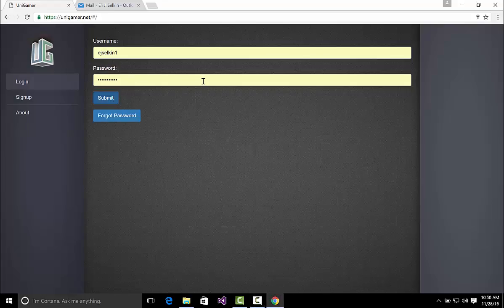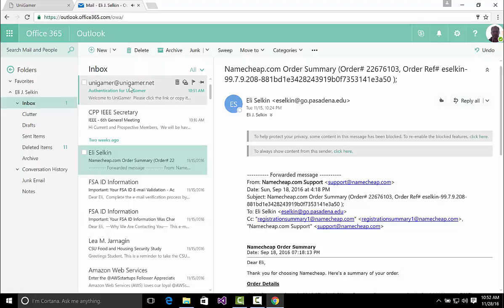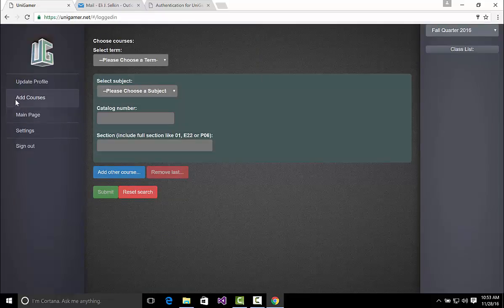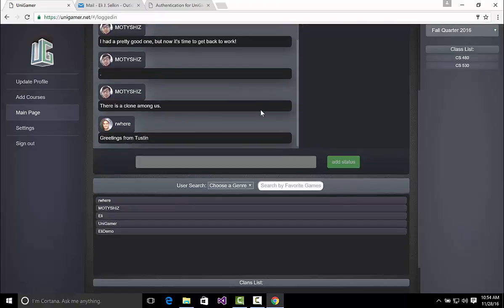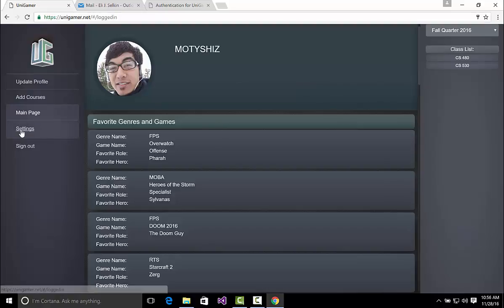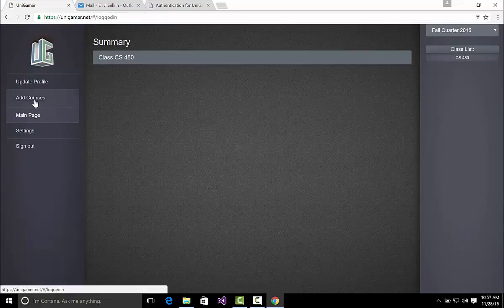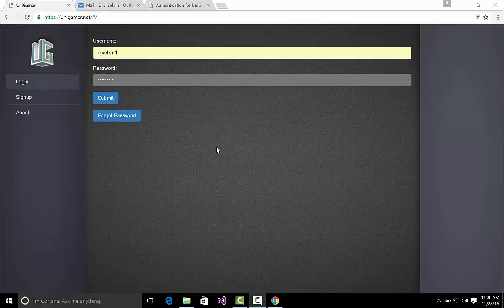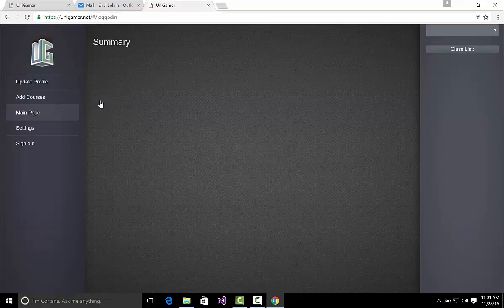UniGamerDemo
Demonstration walkthrough of UniGamer.net  website for student gamers.